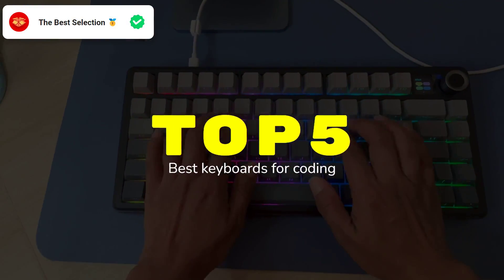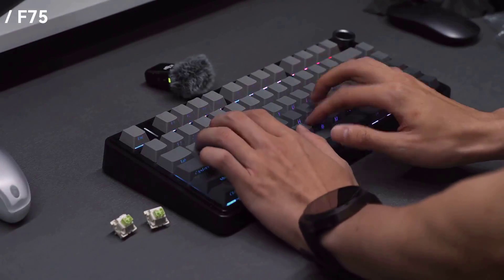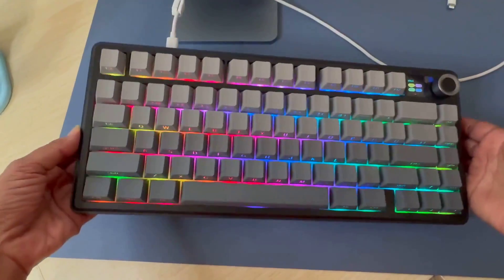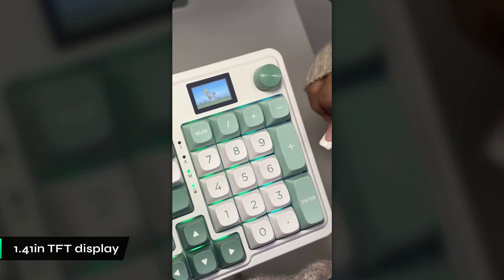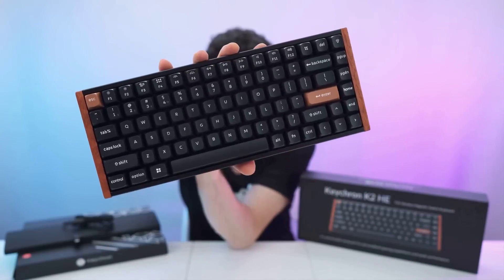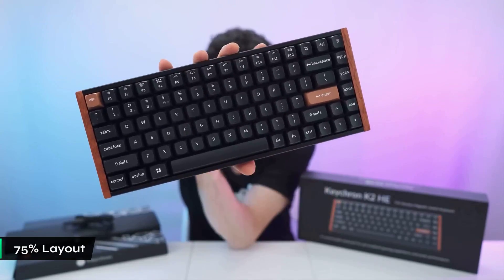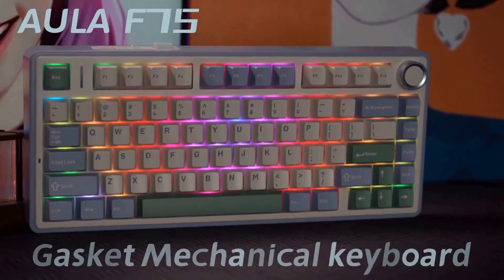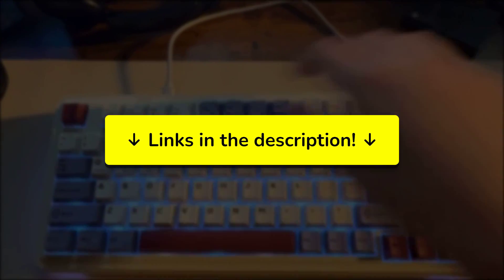TOP 5 BEST KEYBOARDS for CODING 2025 | Mechanical KEYBOARDS on AMAZON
5️⃣: EPOMAKER X Aula F75 MAX Mechanical Keyboard:

4️⃣: Womier S-K80 75% Mechanical Gaming Keyboard:

3️⃣: Redragon K719 Wireless Gasket Hype Screen:

2️⃣: Keychron K2 HE Rapid Trigger Keyboard:

1️⃣: AULA F75 75% Wireless Mechanical Keyboard:

Looking for the ultimate coding keyboard? In this video, I reveal the TOP 5 BEST KEYBOARDS for CODING 2025! We're diving deep into the best mechanical keyboards on Amazon perfect for programmers and developers. Discover the ideal coding keyboard to boost your productivity and comfort. Find out which keyboards for coding made the cut for 2025. Don't miss these top picks for your next setup!